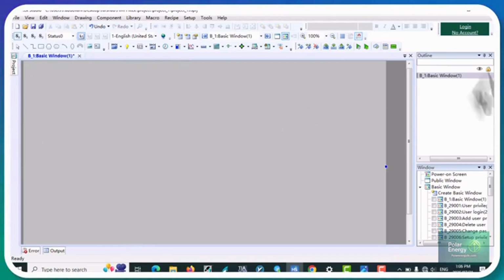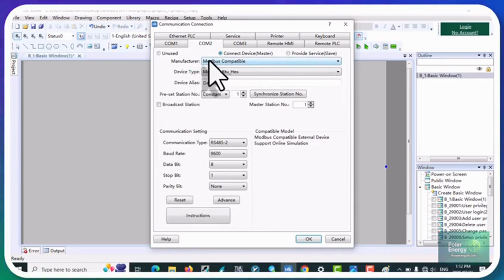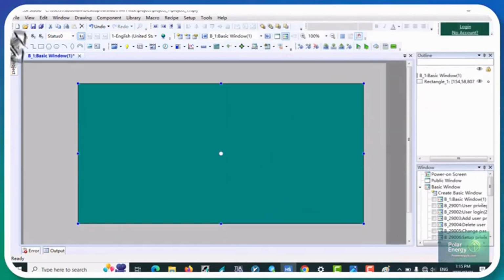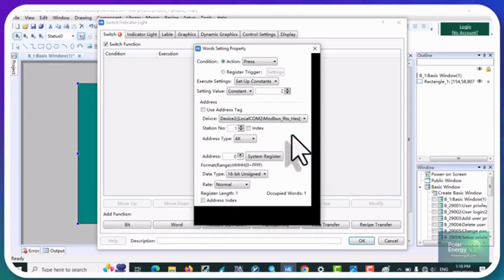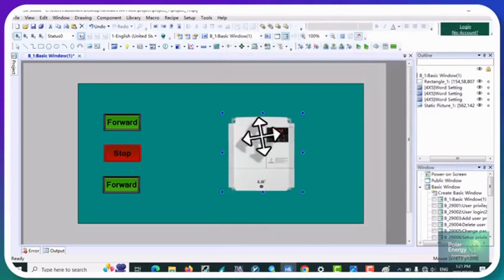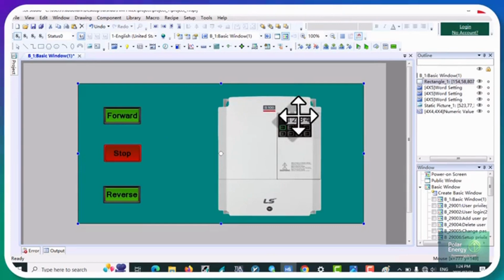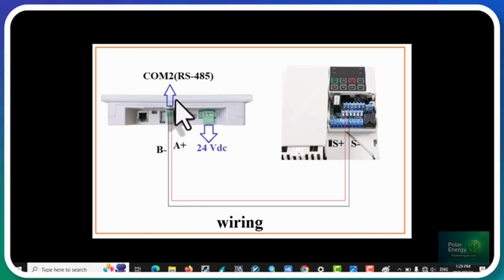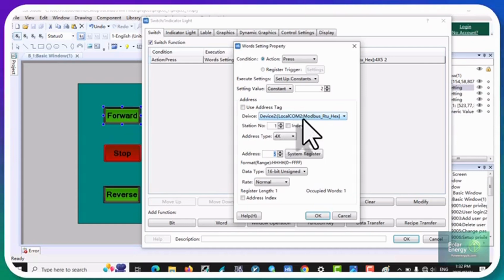FOLLIN HMI Training Part 4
Lesson 4 on HMI software HiTek Studio. In this lesson we will be combining previous lessons together and uploading our project to an HMI and then connecting our HMI to an inverter and running the inverter.

MOTOR COTROLLER#keypad#ALENBRADLY#KOREA#SOFTWARE#ACC#DECINVERTER#RS485#RS232#IG5#IG5A#G100#modbus#PID#SHORT#OVERLOAD#AC MOTOR COTROLLER#keypad#ALENBRADLY#KOREA#SOFTWARE#ACC#DEC